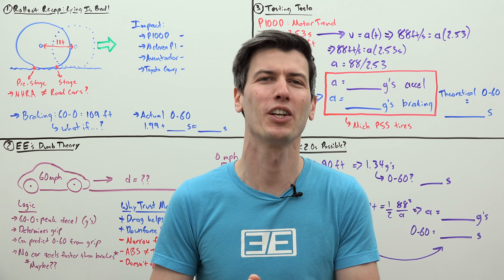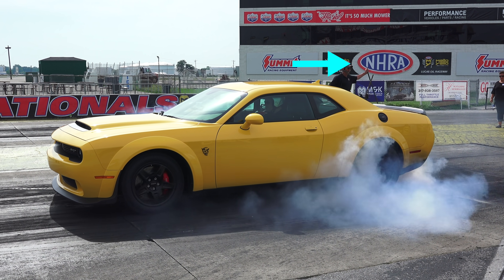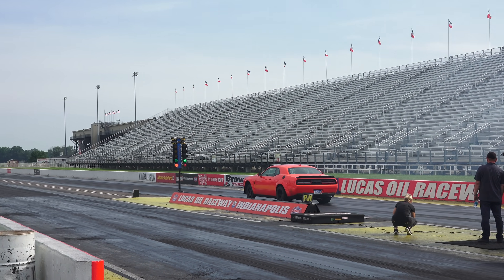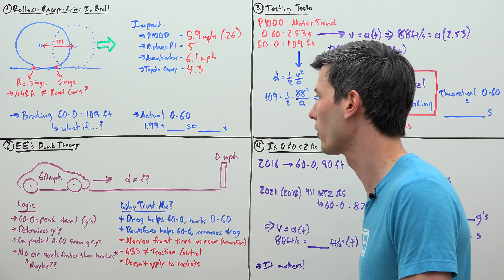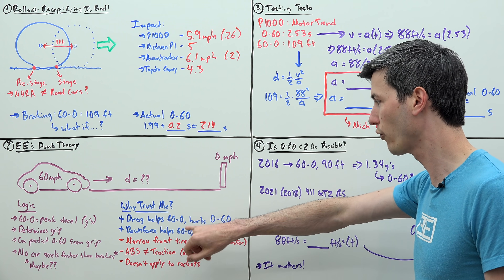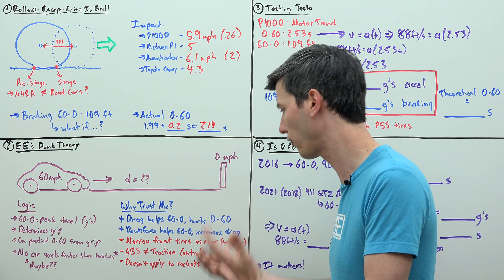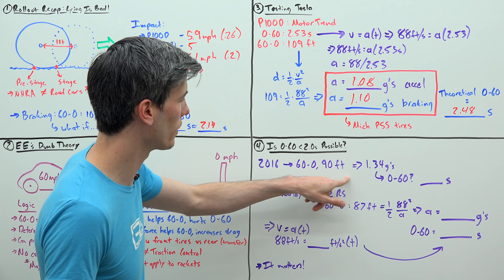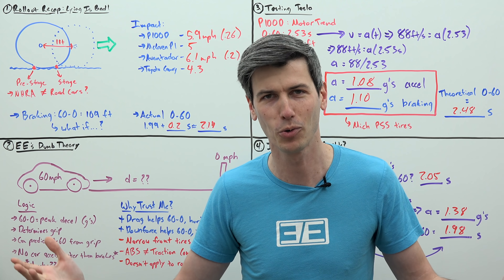No, Tesla Can't Hit 60 MPH In Under 2 Seconds (Model S Plaid)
Tesla Tricked You - Plaid Mode Won't Hit 60 MPH In Under 2 Seconds

Tesla says the Model S Plaid is the quickest accelerating car in production today, and they claim the Model S Plaid+ has the quickest 0-60 mph and 1/4 mile acceleration of any production car ever. The Plaid has a 0-60 mph of 1.99 seconds, and the Plaid+ has a 0-60 of less than 1.99 seconds, if you believe the order page. Unfortunately, these numbers are deceiving, and the real zero to sixty is likely above two seconds. No, Tesla's Model S Plaid won't hit 60 mph in under 2 seconds. In this video we'll discuss rollout, Tesla's actual 0-60 time, 0-60 theory, and what today's theoretical limit on 0-60 mph is. Watch to learn more!

Thumbnail image courtesy of Tesla, Inc.